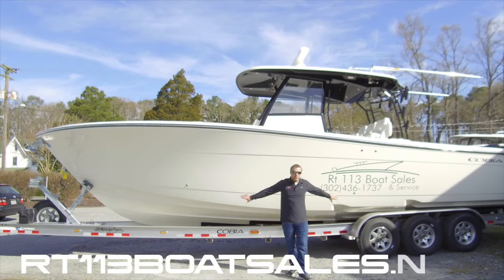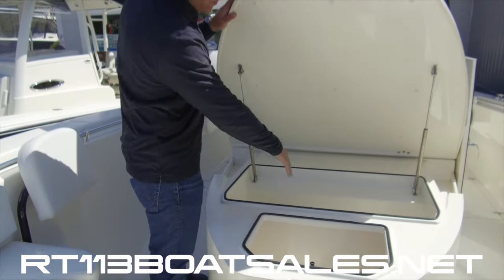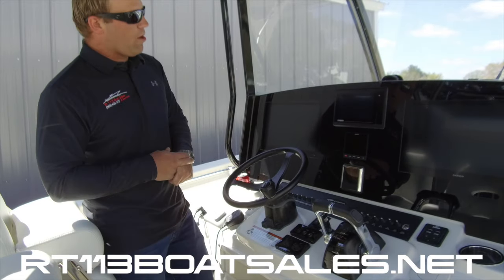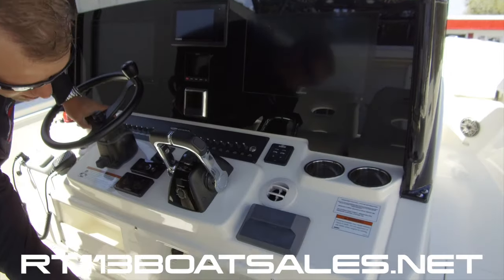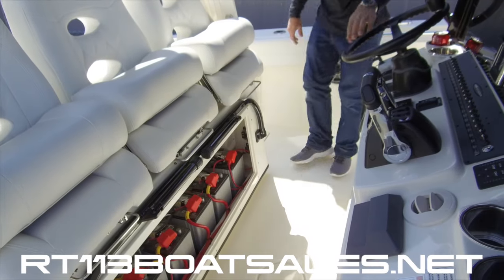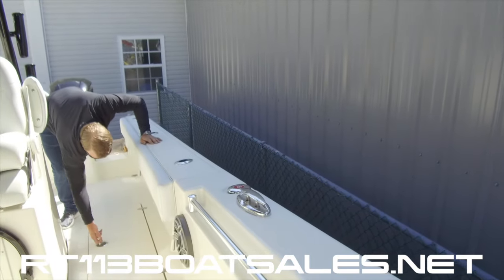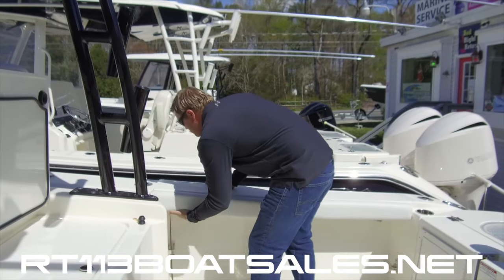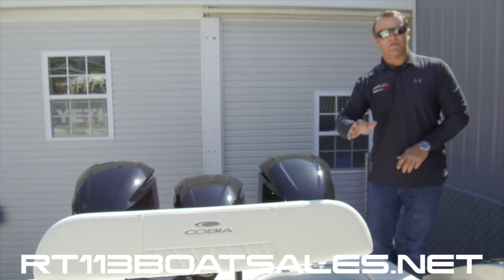2020 COBIA 350CC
2020 COBIA 350CC W/ TRIPLE F300 YAMAHA OUTBOARDS